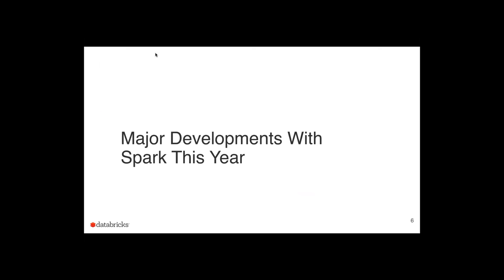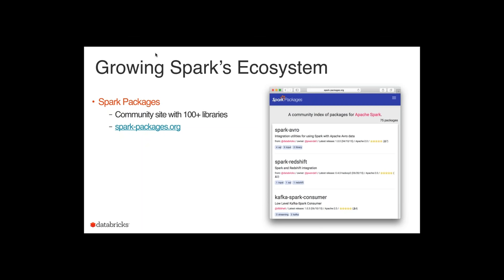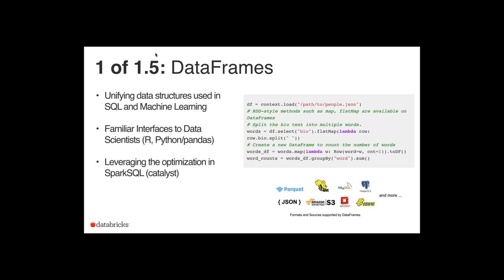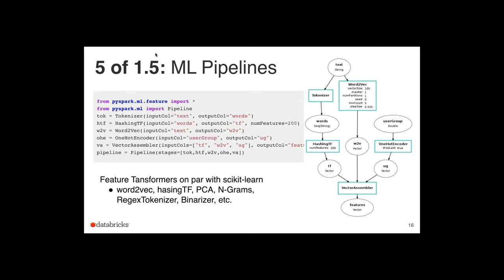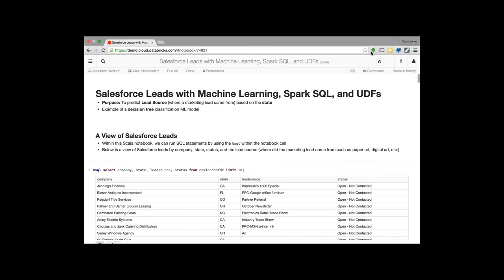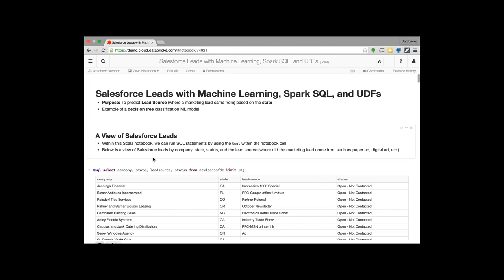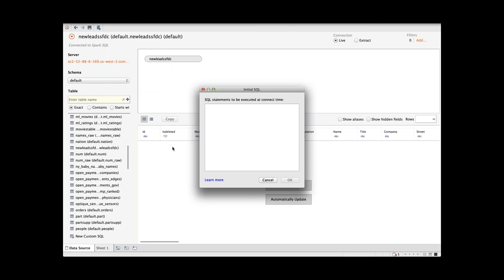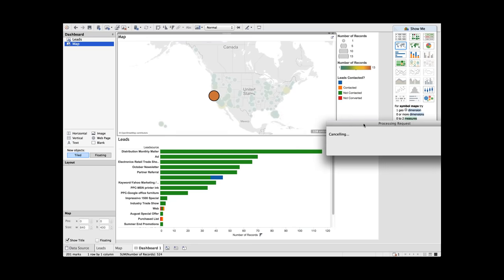How to Use Machine Learning with Spark SQL Data, Tableau Analytics & Simba ODBC Connectivity